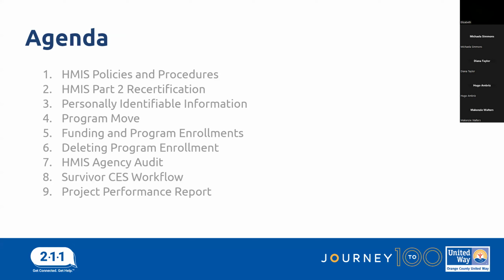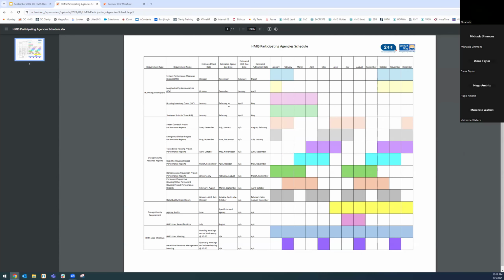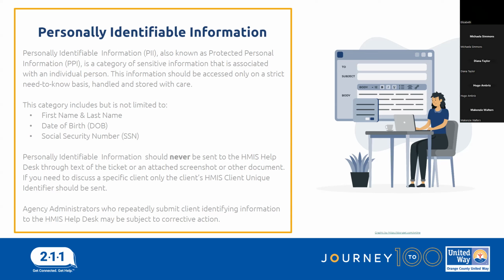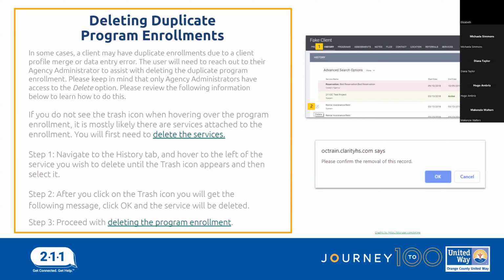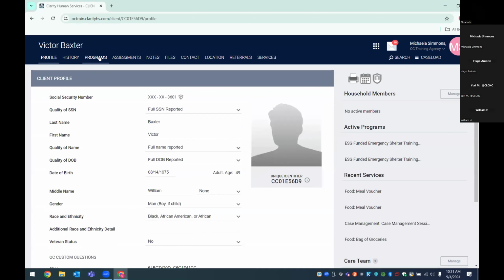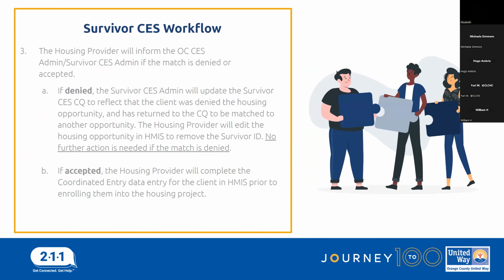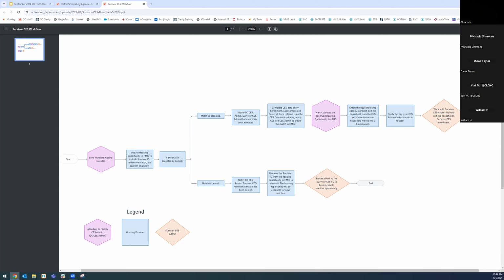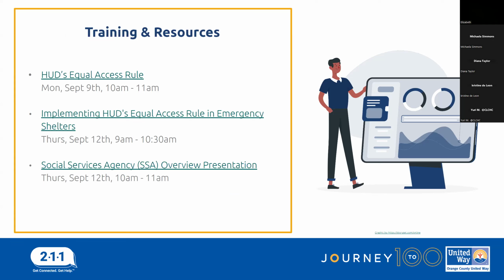September 2024 HMIS User Meeting